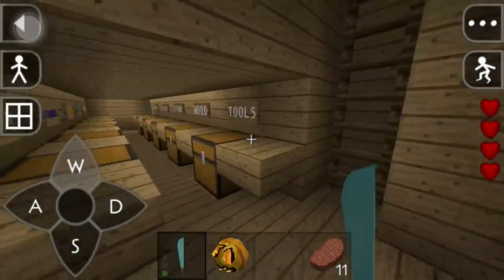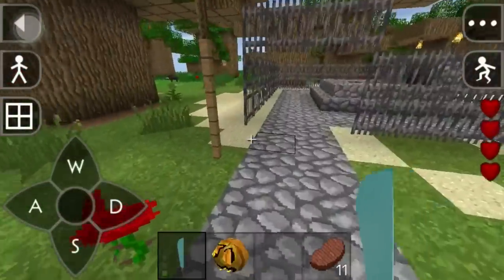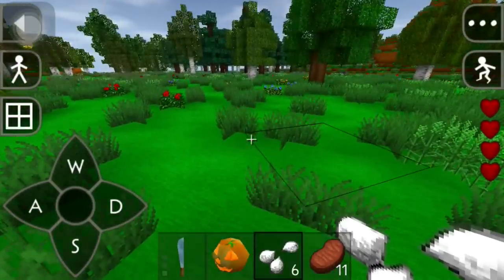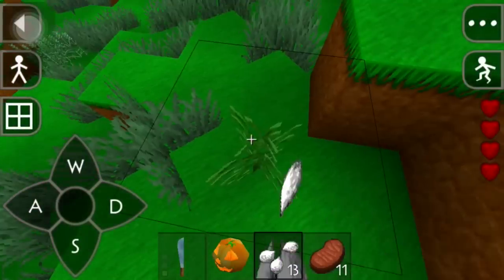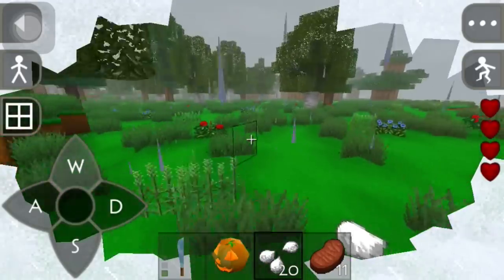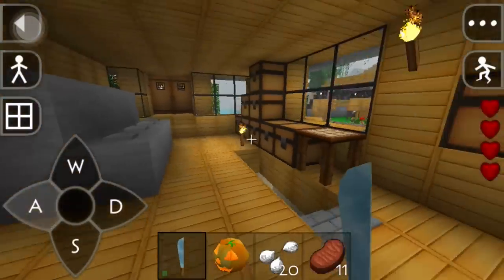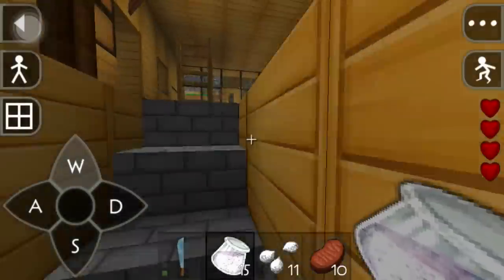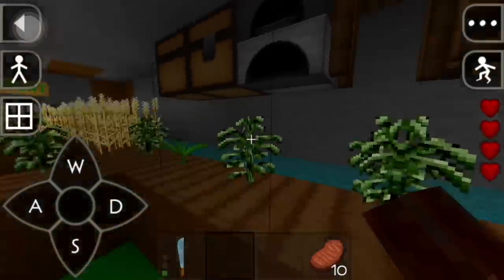SurvivalCraft pt. 61 / Cotton Picking Good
Here's a short episode of SLBC that I put out there for you